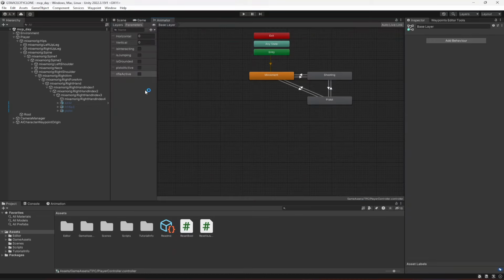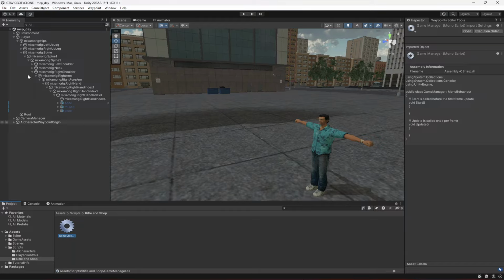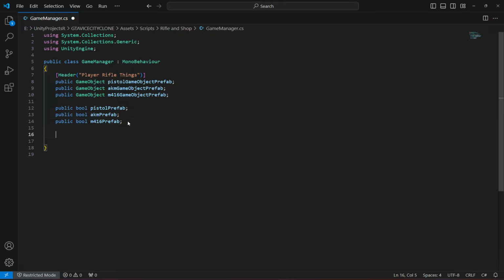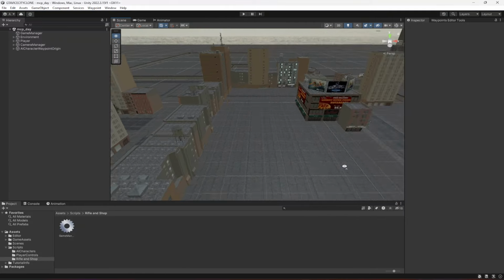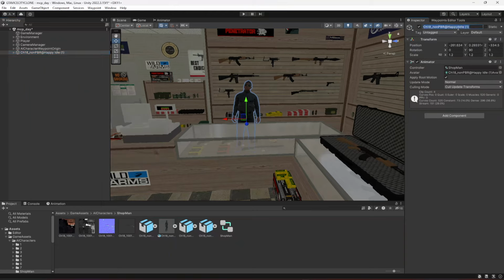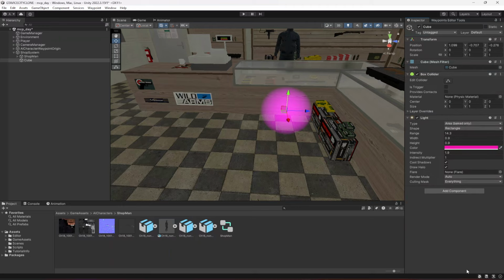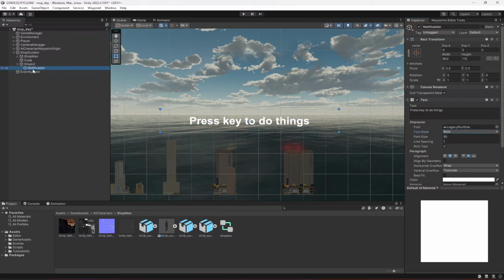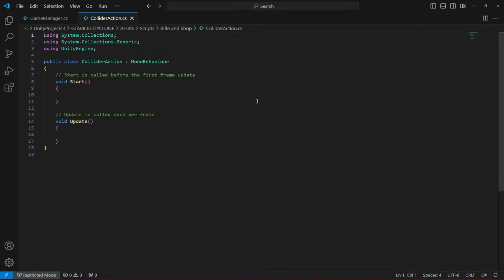Unity Shop System Tutorial | Mobile Game Development Full Course | GTA Vice City Game Clone